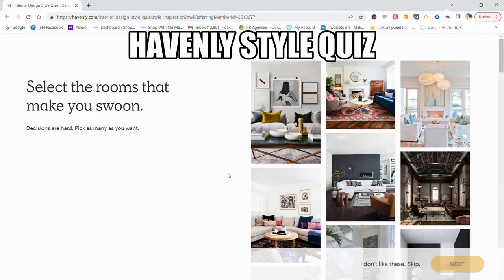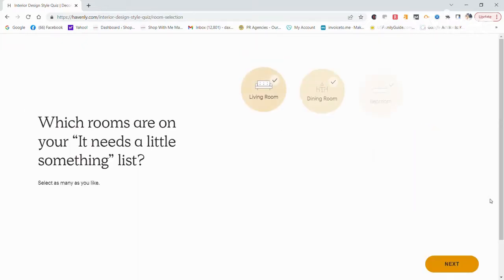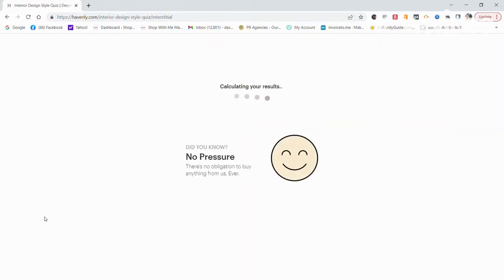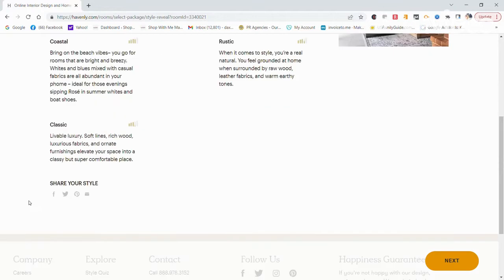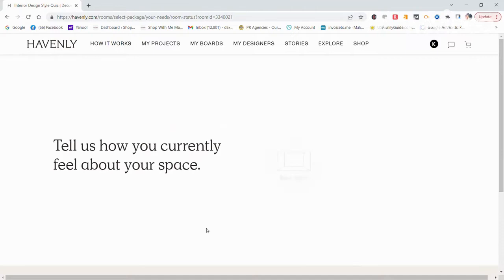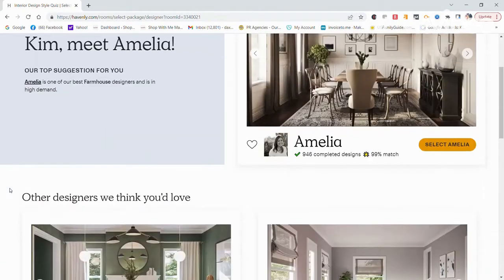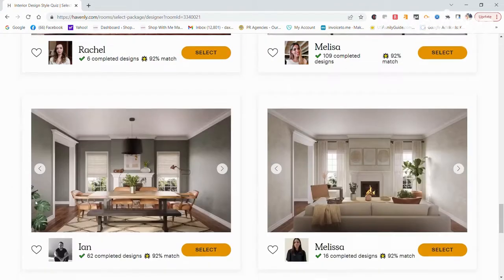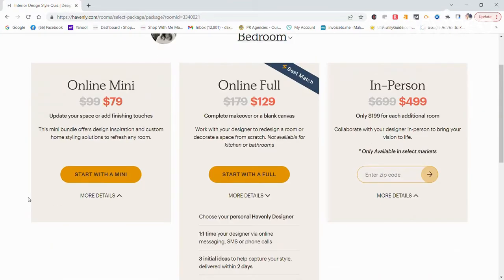The Havenly Style Quiz How-To Video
Did you know that Havenly is the #1 online interior design service in the US? They are! They are an online interior design company where you can work one on one with your own professional to design any space in your home!

Havenly offers 3 design packages:

the mini package
full package
and in some locations, in-home services!

You can start by taking the style quiz which is super quick to take! Within the style quiz, you can select different images to determine your very own style.